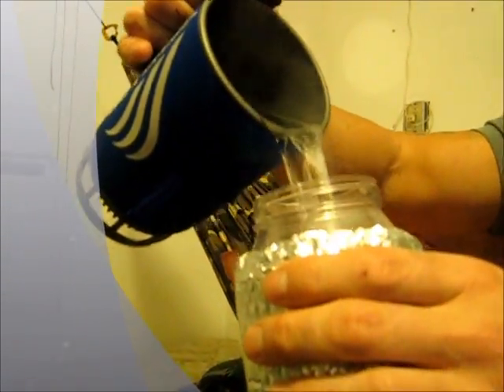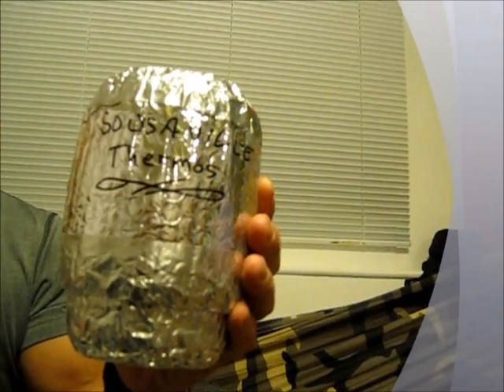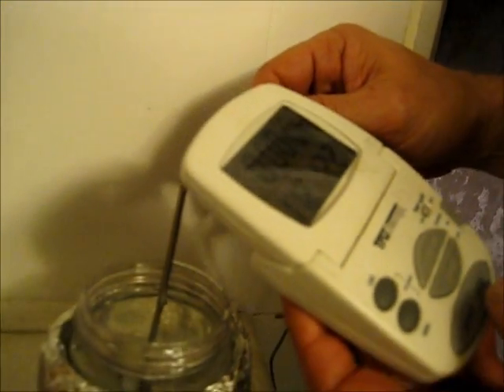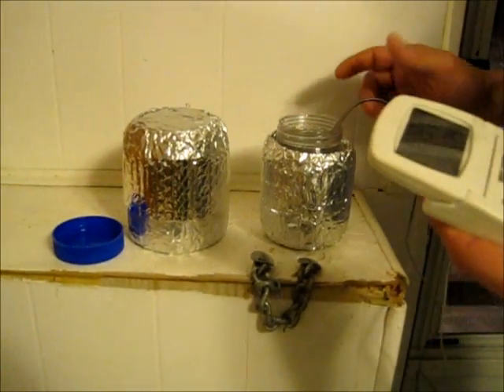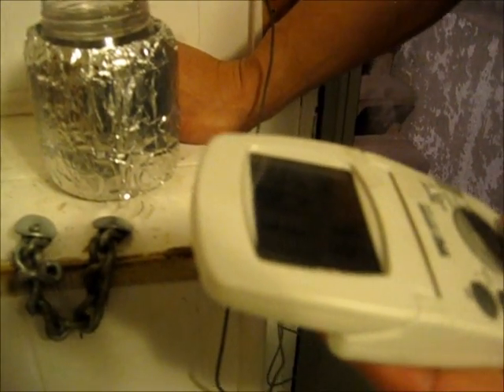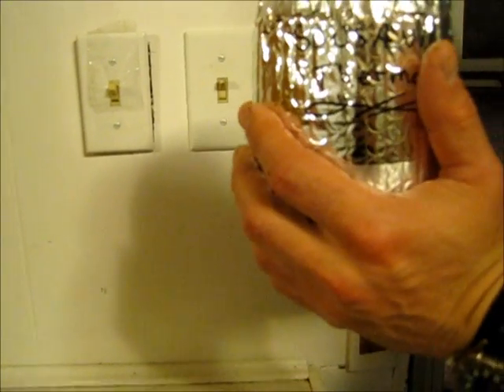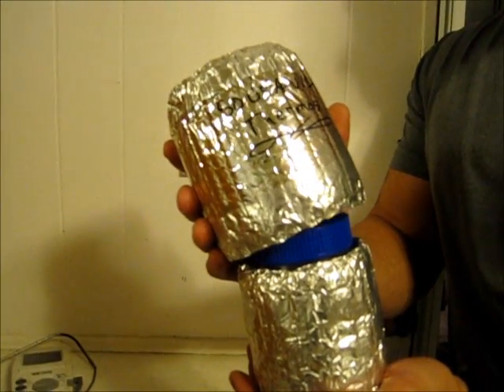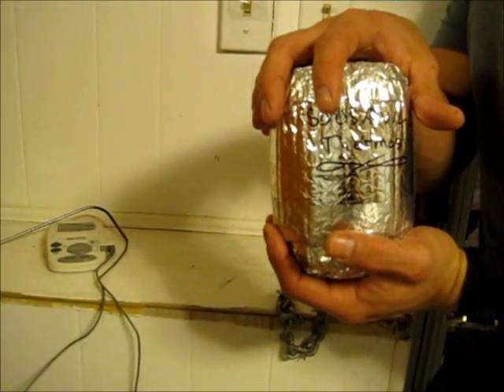DIY THERMOS TEST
testing thermal loss from reflectix thermos...